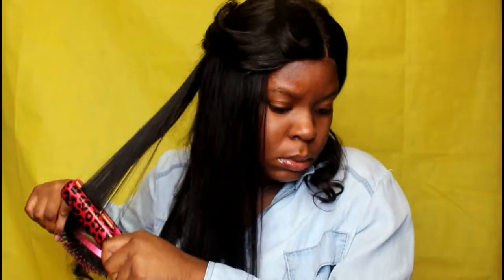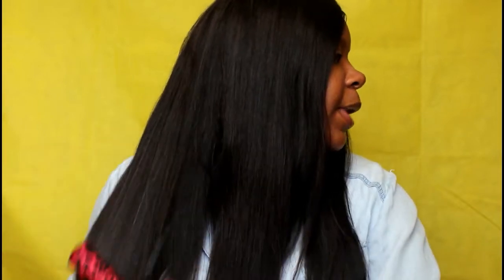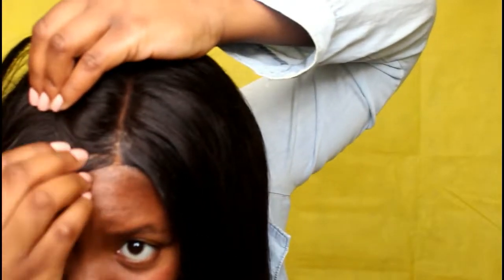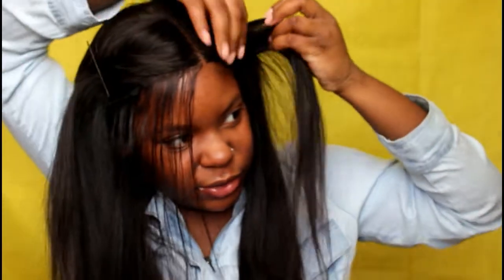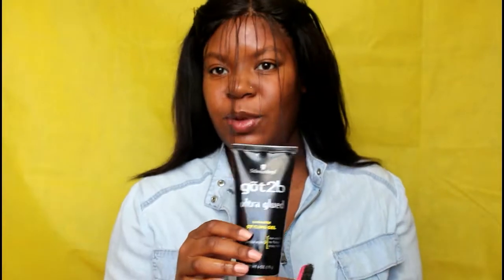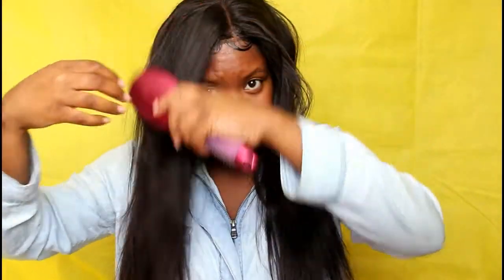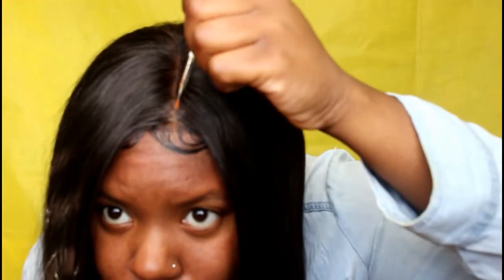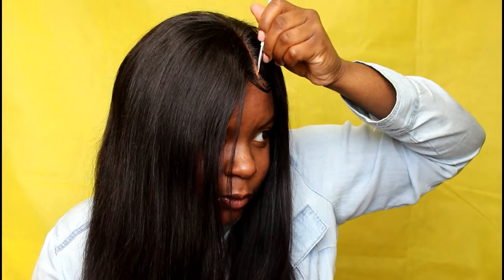SECRETS REVEALED!! HOW I LAY MY LACE FRONTAL TO LOOK NATURAL